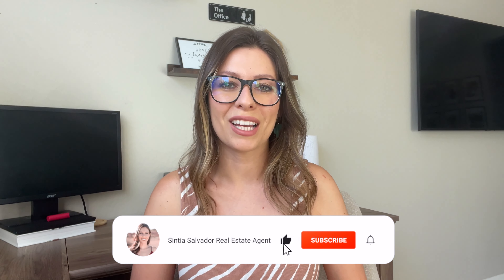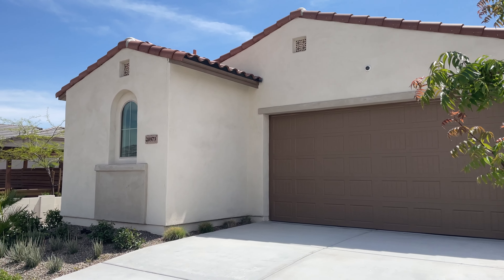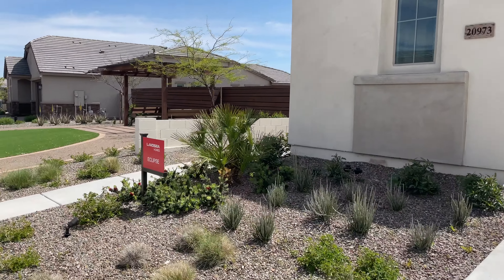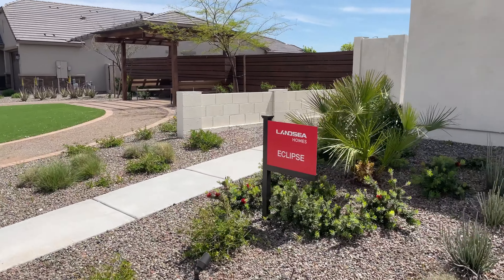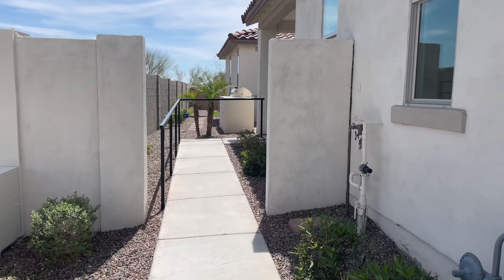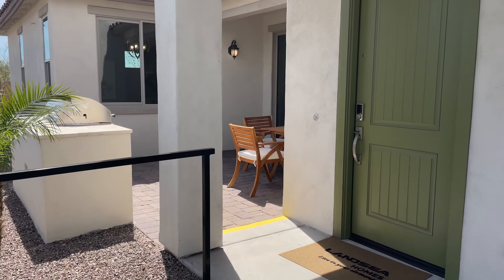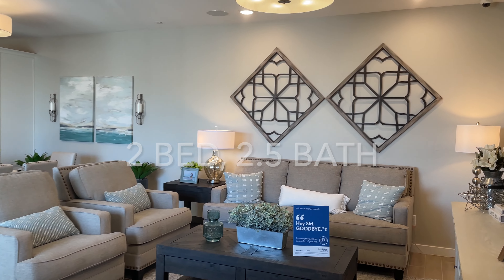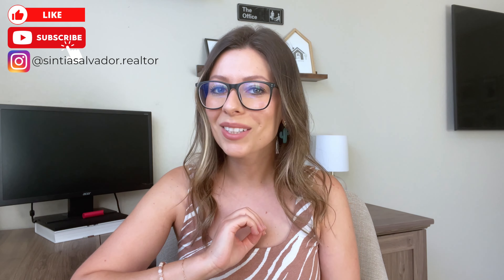Don't Miss Out on the $367K New Construction Home in Verrado!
Check out this $367,000 New Construction Home In stunning Verrado, Buckeye, AZ Neighborhood. This new build home is by Landsea Homes at the 55+ community, Victory at Verrado

🌵Curious to see what your home is worth? Use my instant valuation tool